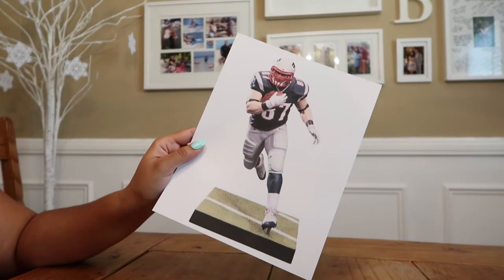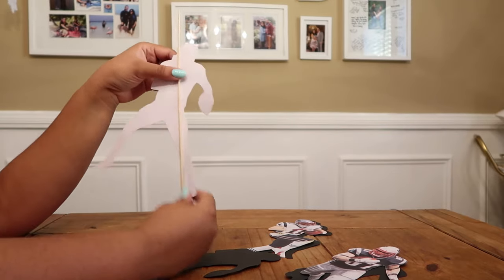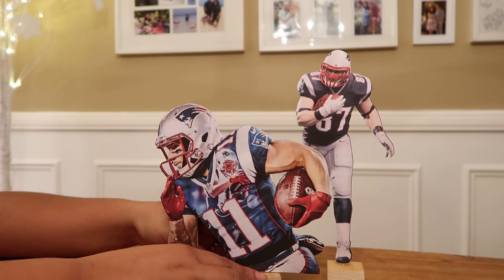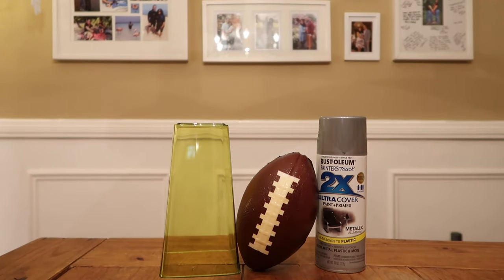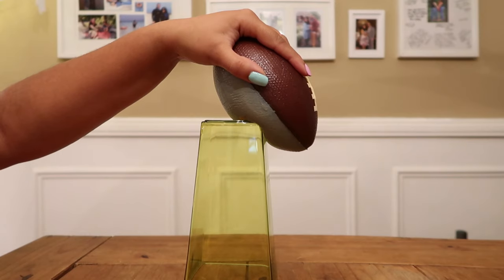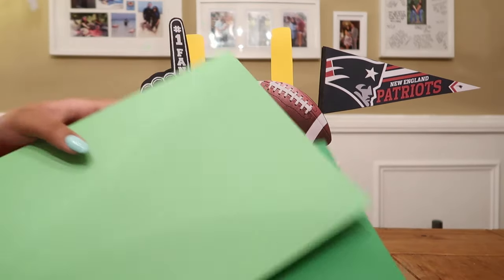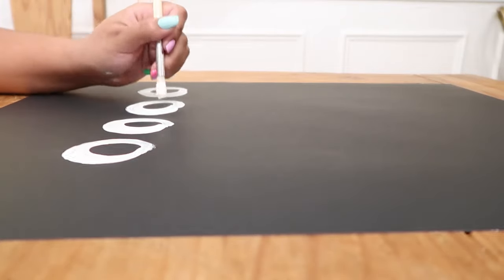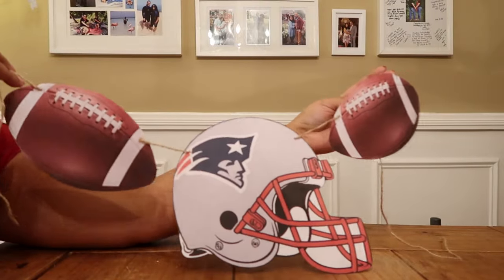DIY Super Bowl Party Decorations | AFFORDABLE, EASY, AND QUICK DECORATIONS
Hello my loves today we are doing one of my favorite things and that is making our very own party decorations for our football themed party! Everything in this video is completely customizable and can be made to fit the team of your choice! So I hope you enjoy the video and happy crafting!